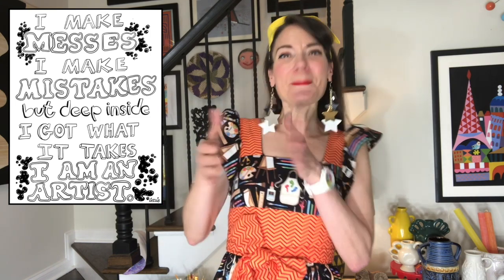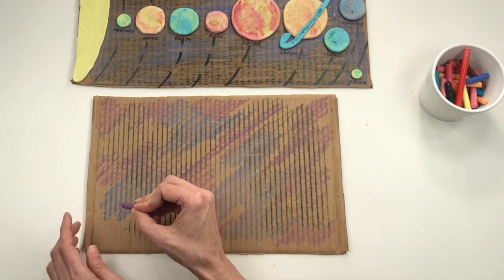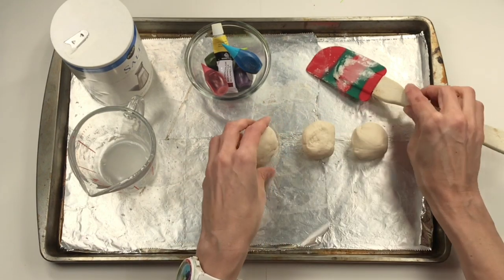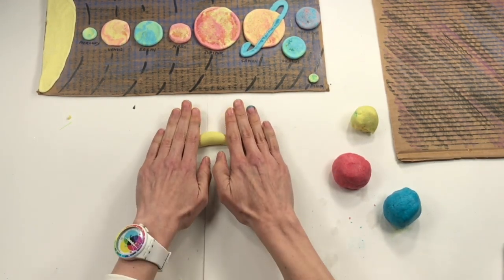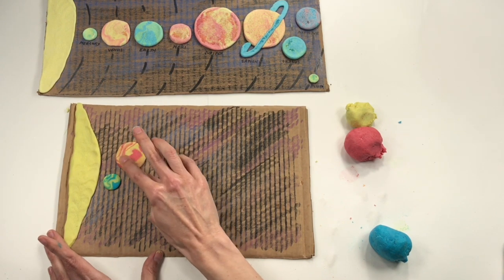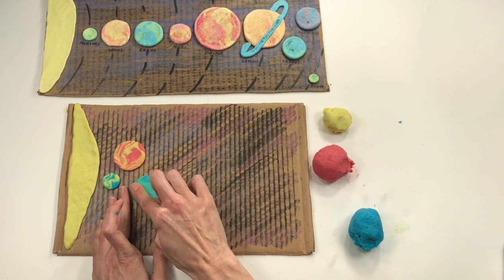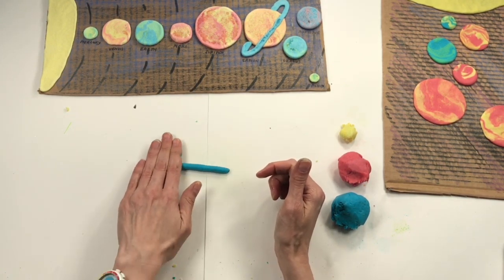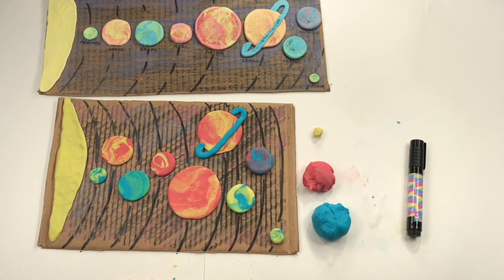How to make a Salt Dough Solar System | Space Week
On today's Art Class with Cassie will explore how to create a small batch of salt dough clay. Then, we will use our salt dough to create a solar system!